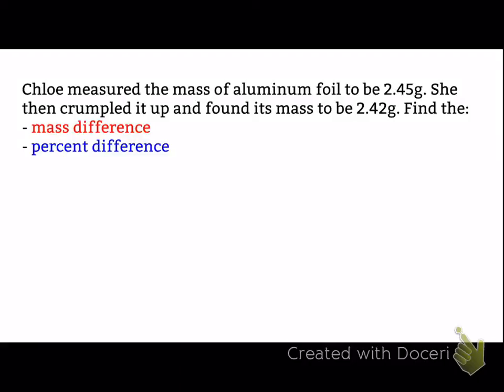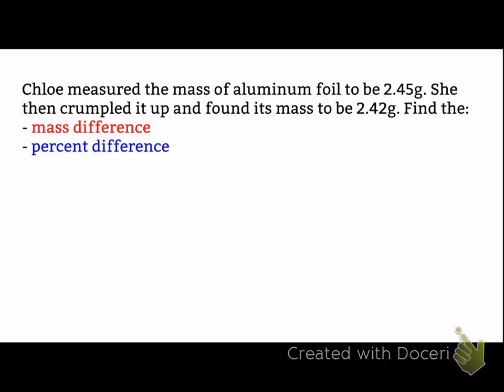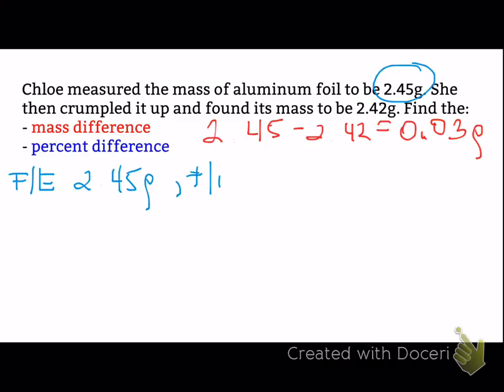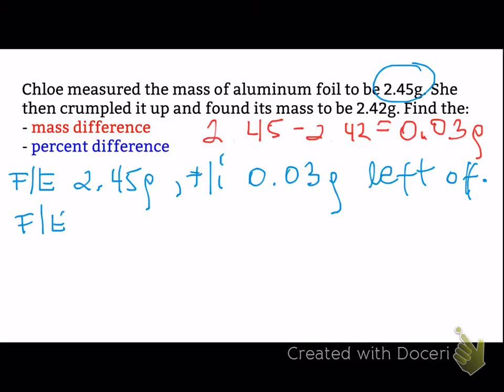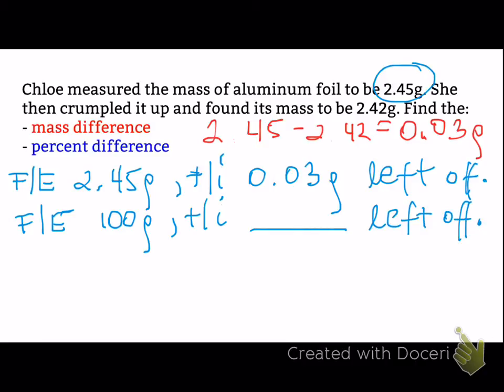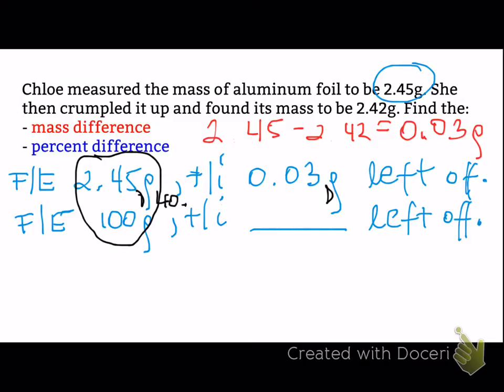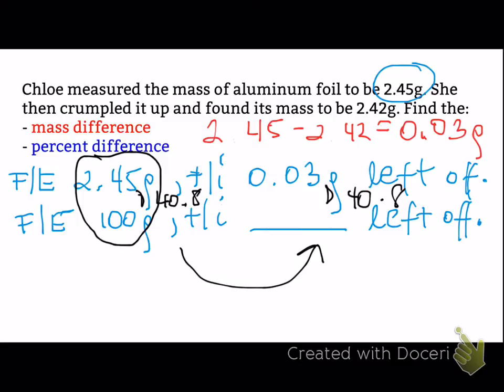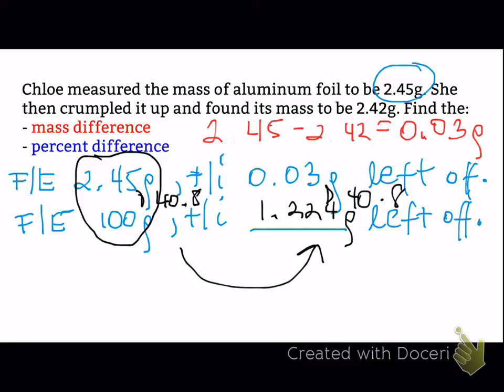Percent Error with FE Statements